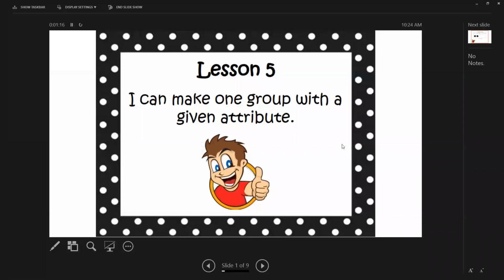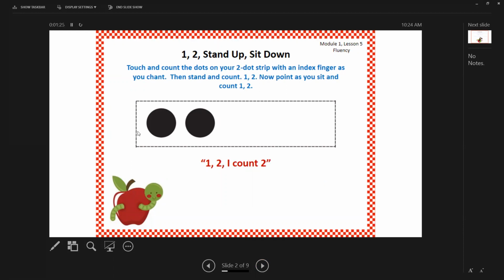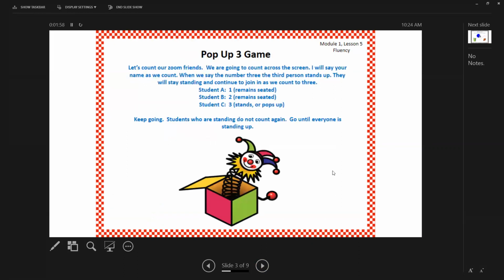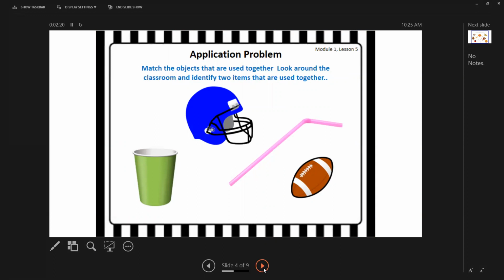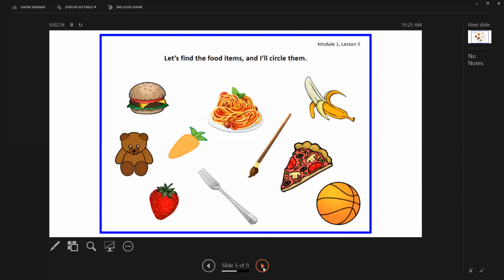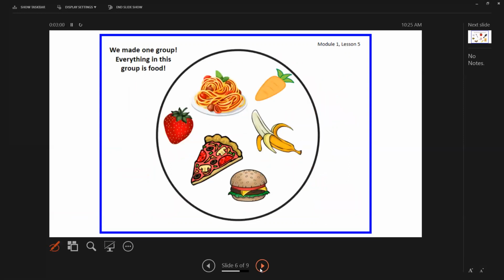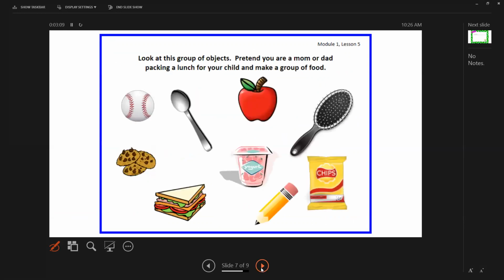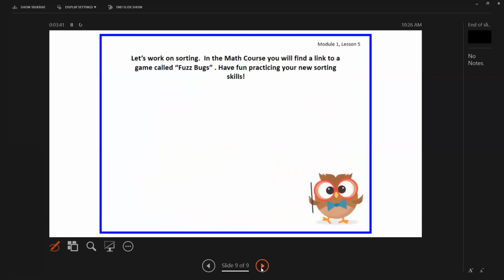Math Unit 1, Lesson 5 -Make one group with a given attribute